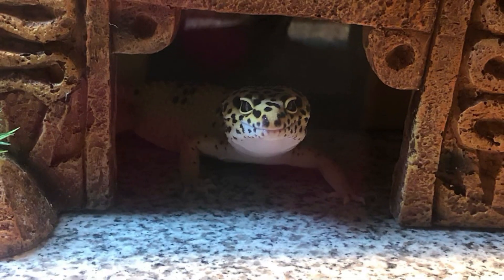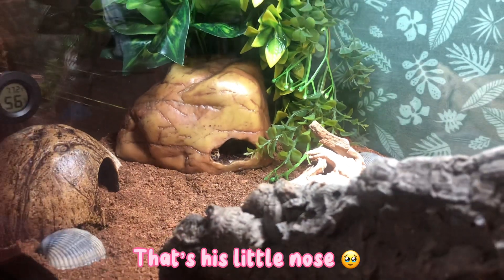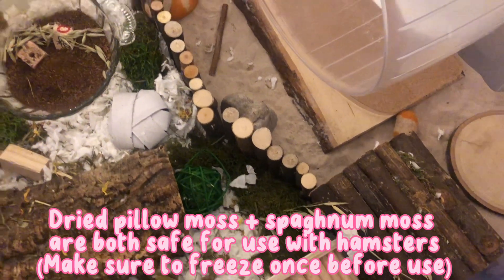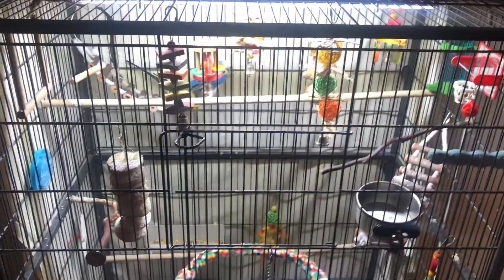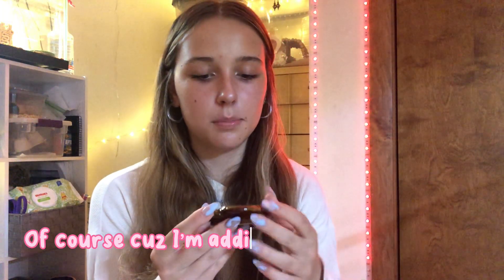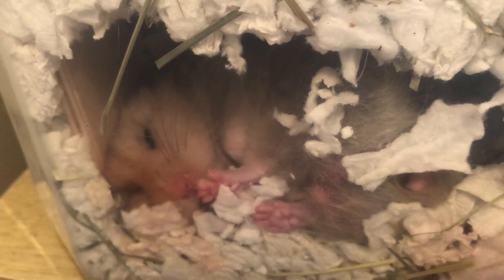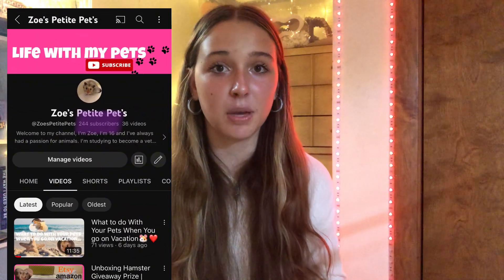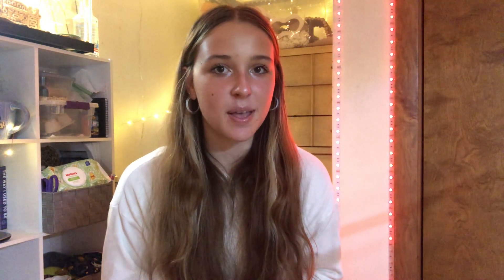Update on all my pets | 2023 | Clean Cage Tours 🐹🦎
In this weeks video, I’m simply going to be showing you guys how all my pets are doing since I just got back from vacation for a whole week. Along with a super cute and quick souvenir haul from vacation. I’m super excited to be back filming new videos for you guys, and the break away definitely rekindled my love for YouTube. Thank you to Al my subscribers, my biggest supporters, love you all 🐹💖.

Socials:
Snap: zoeee7676

FAQ:

Where did you get your hamsters bin cage?

Home Depot!

16

How many pets do you currently own?

4.

Pink 💖

Editor: Cap Cut